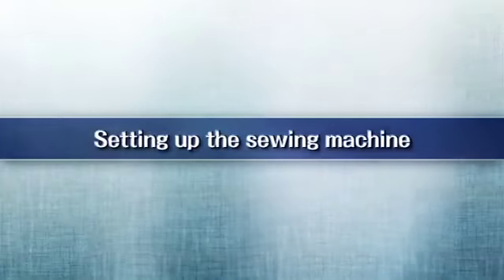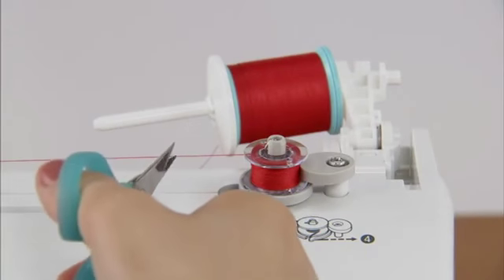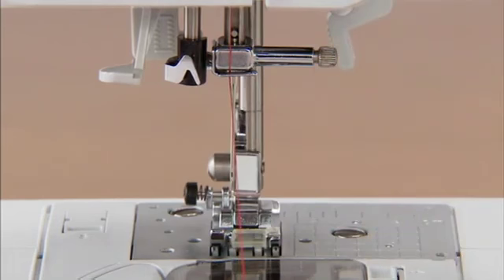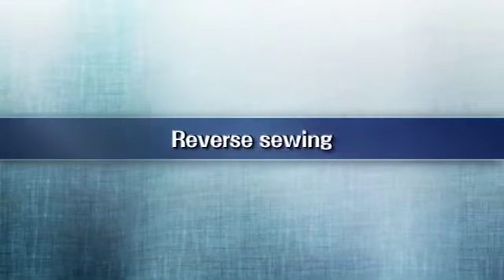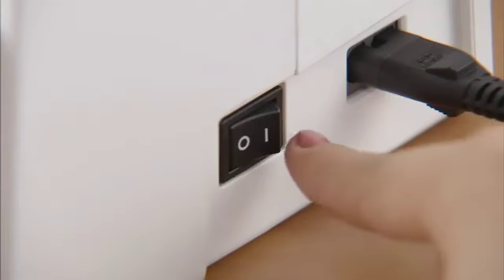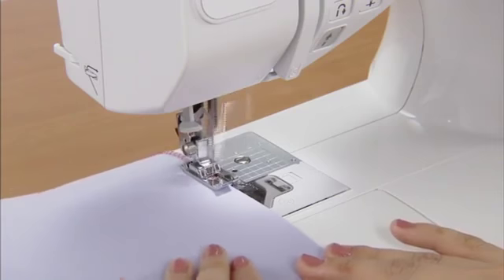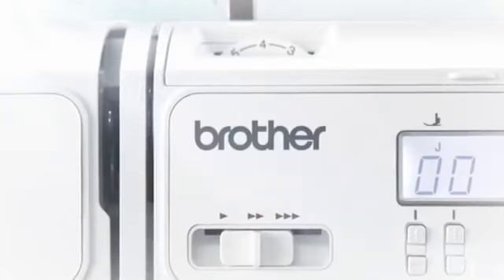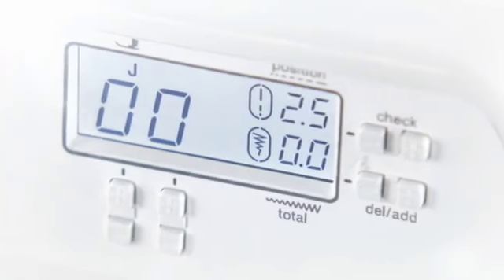Brother Sewing Machine XR3340 (Instructional Video)